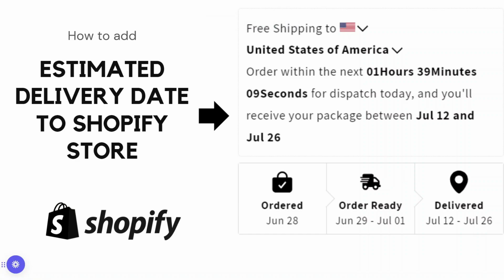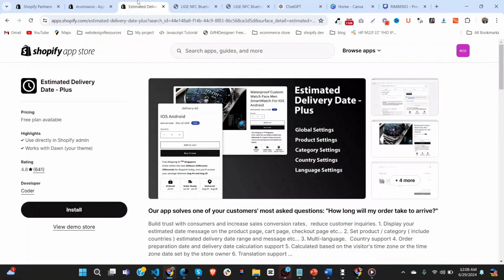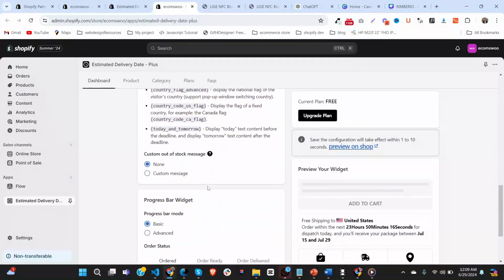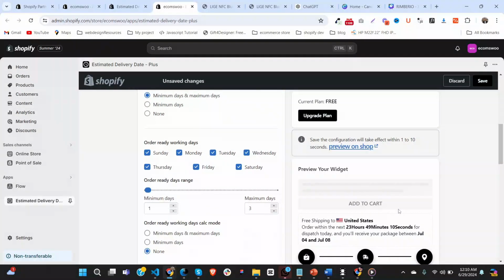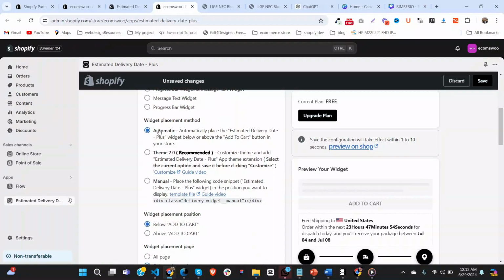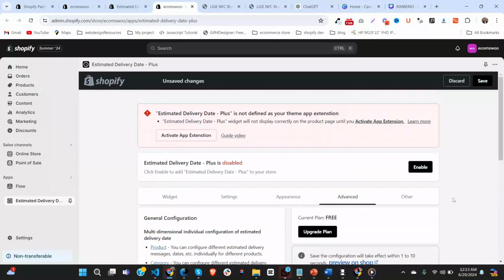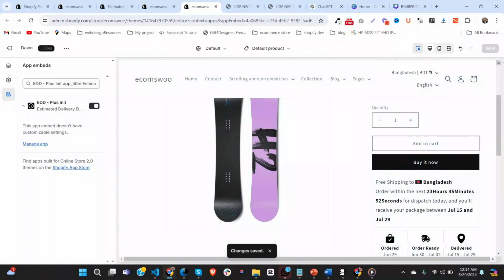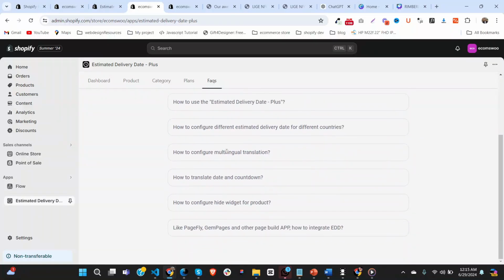✅ How do add estimated delivery date on Shopify product page?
Learn how to easily add an estimated delivery date on your Shopify product page in this quick tutorial. Keep your customers informed and satisfied with accurate delivery information!

⚙️ TAGS ⚙️
shopify estimated delivery date on product page
How do I add an estimated delivery date on my Shopify product page?
How to show delivery dates at checkout on Shopify?
How do I add shipping info to my Shopify product page?
estimated delivery date shopify app
estimated delivery date ‑ plus